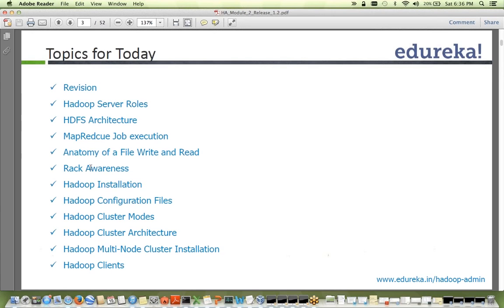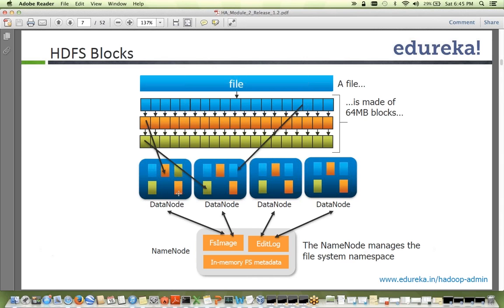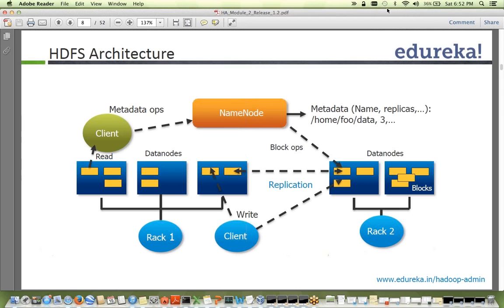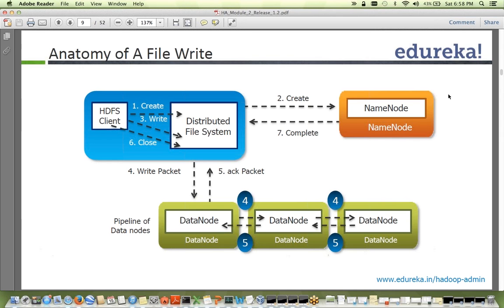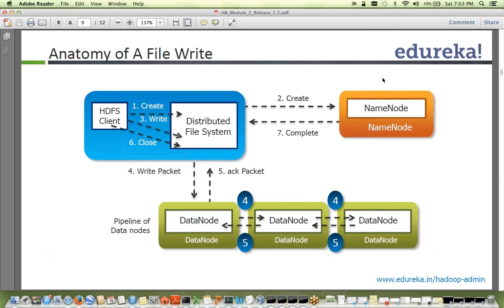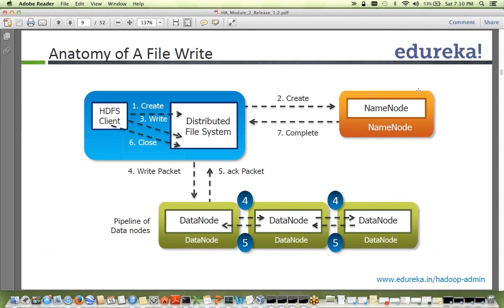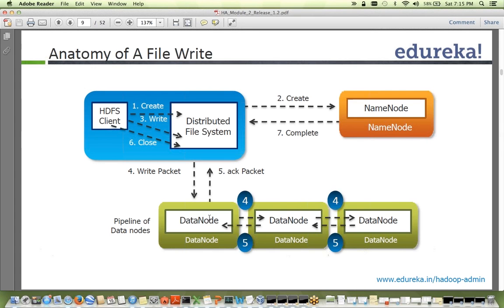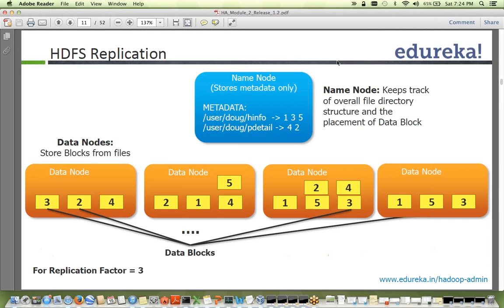Introduction to Hdfs | Hadoop Tutorial | Edureka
Hadoop Distributed File System (HDFS) is a system that runs on commodity hardware. It is highly fault-tolerant and could be deployed on low-cost hardware. To learn how it works and more, watch the video that covers the following topics:
1. What is HDFS?
2. Hadoop Server Roles
3. HDFS Architecture
4. MapReduce Job execution
5. Anatomy of a File Write and Read
6. Rack Awareness
7. Hadoop Installation
8. Hadoop Configuration Files
9. Hadoop Cluster Modes
10. Hadoop Cluster Architecture
11. Hadoop Multi-Node Cluster Installation
12. Hadoop Clients
Related Posts:

The topics related to Sqoop are extensively covered in our 'Big data and Hadoop' course.